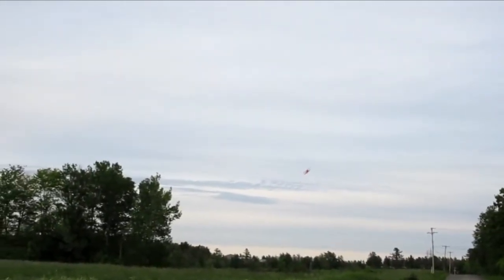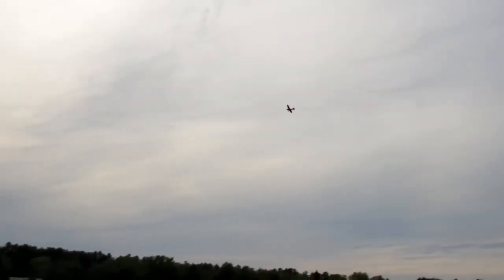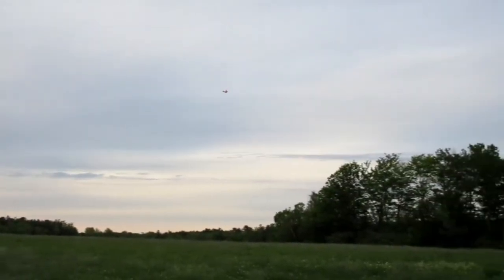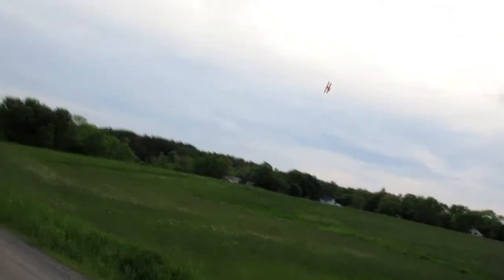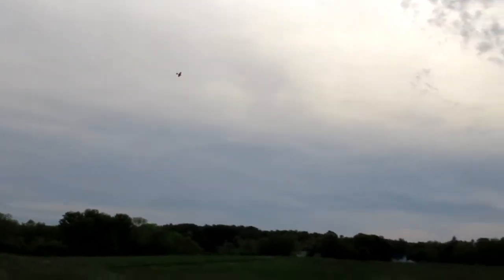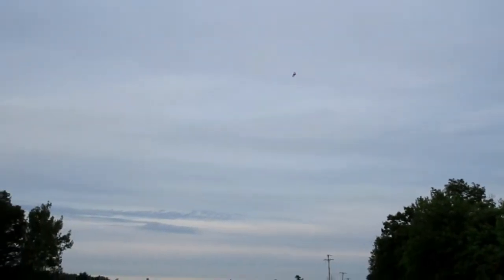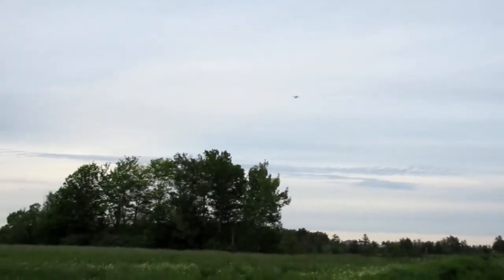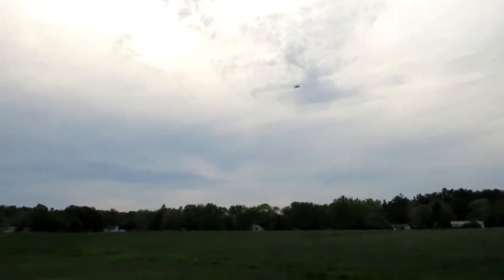Dynam Waco... Repost after accidental delete. oops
Dang.   This is a re- upload / re-post because when I was trying to delete some of my watch history, not paying attention to what page i was on...i accidentally deleted this video.

This was a dirt road in Old Town.  i came around this spot in early spring.   it was closest to home and i thought it would be a good remote flying spot.
i finally got around to trying it out here in June.     Apparently i wasn't the only one with the idea.   these Air National Guard pilots though it would be a good RC flying spot as well.

1270mm  Dynam Waco.
RC  Biplane